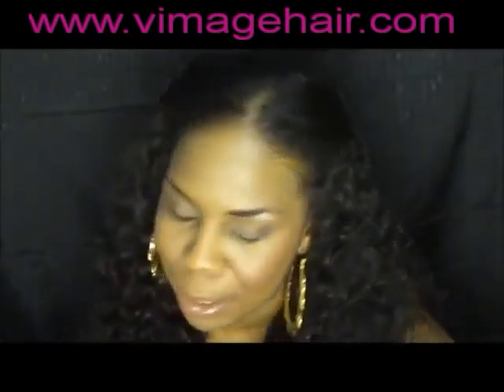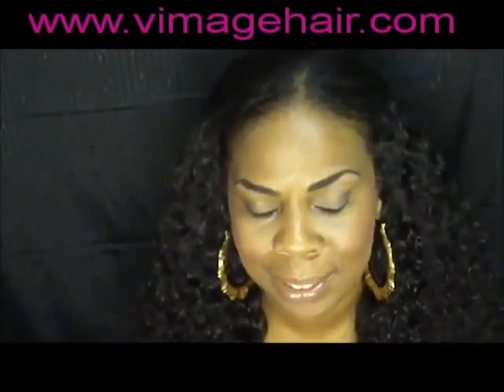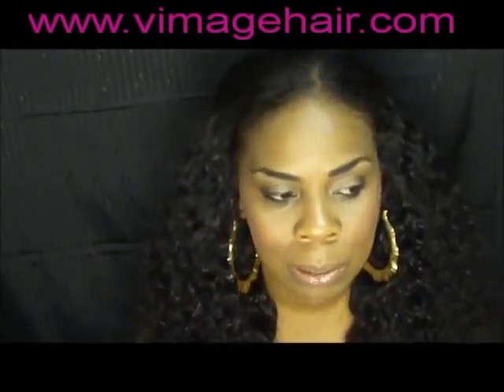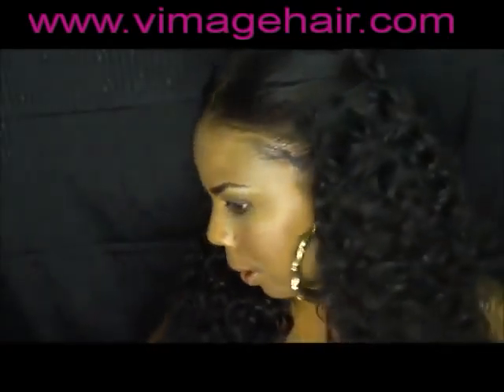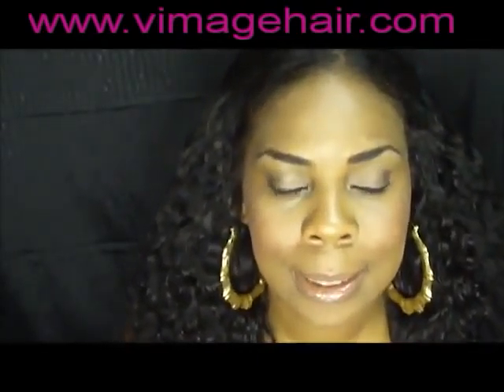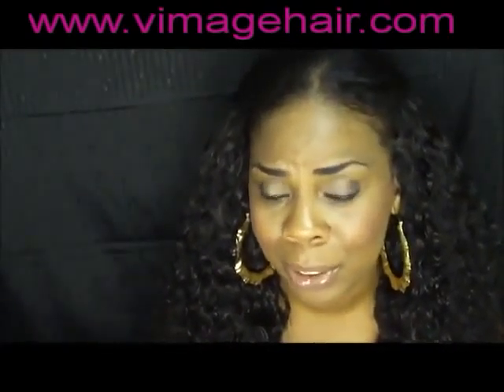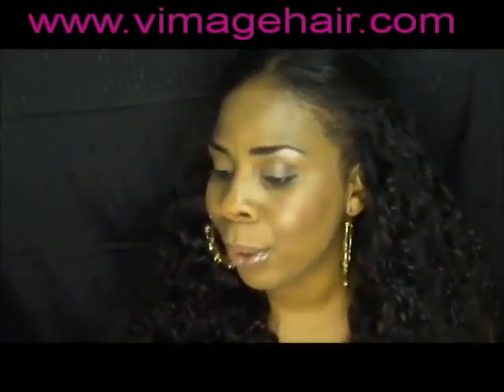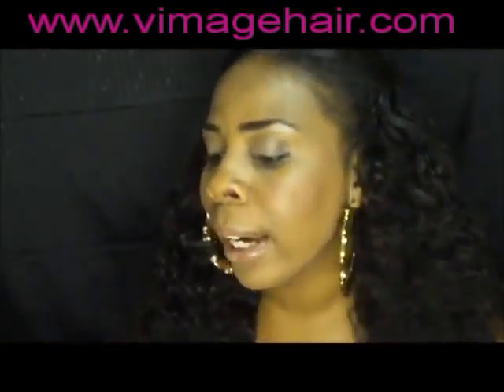Brazilian Curly Hair Install from Vimage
Brazilian virgin human hair 20000pcs sale per month